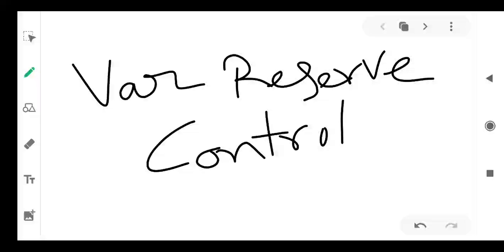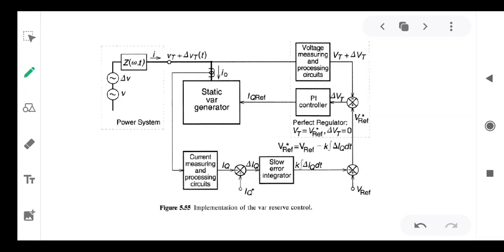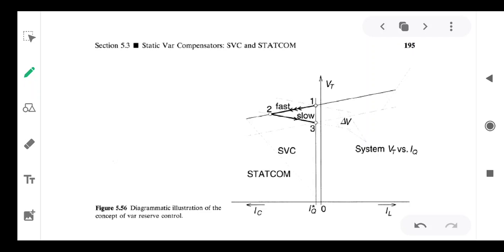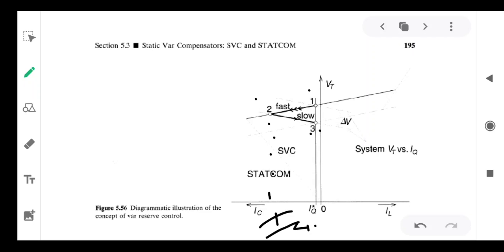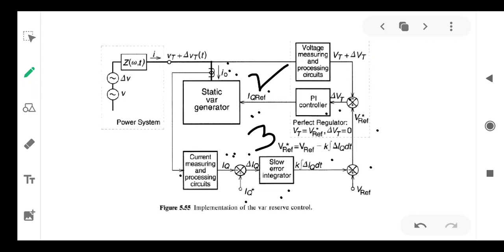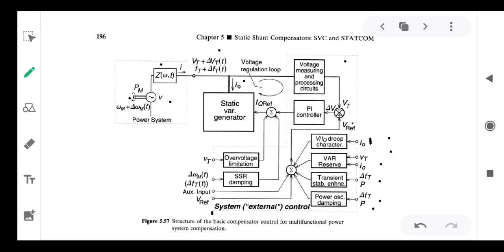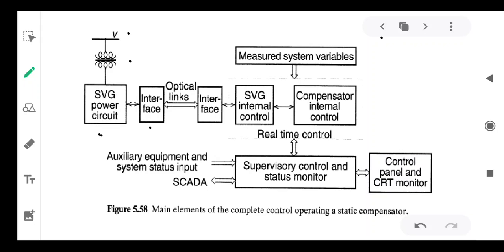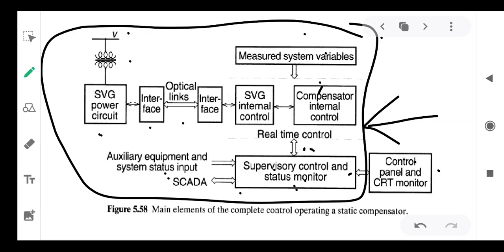Flexible AC Transmission systems by Venu video 28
Var Reserve Control